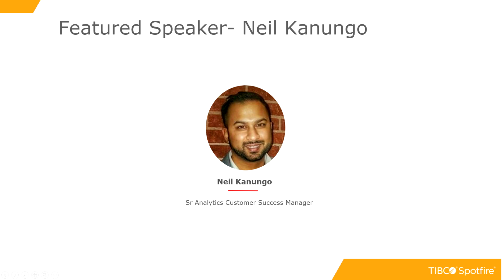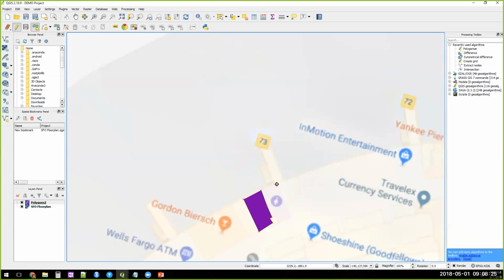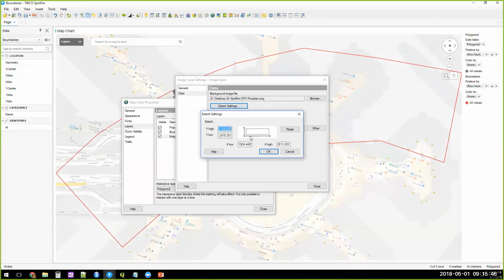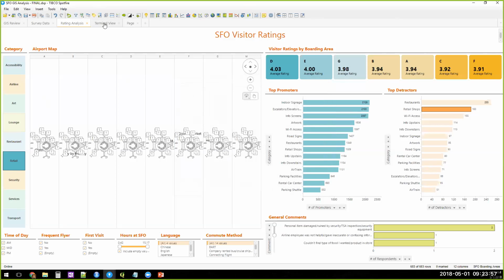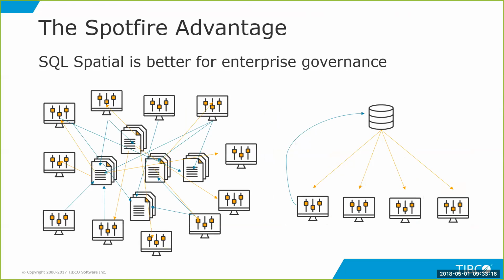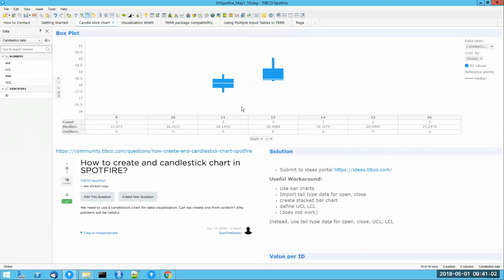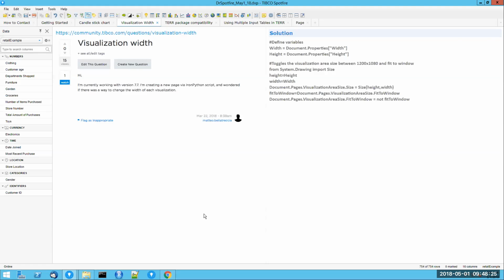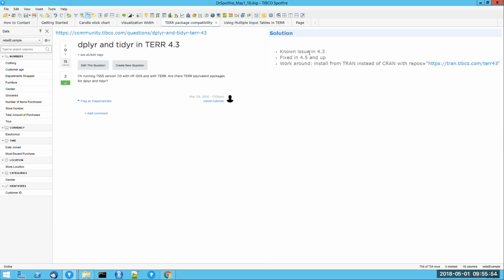Dr. Spotfire - QGIS & Shapefiles in Spotfire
Dr. Spotfire's Office Hours - May 1, 2018